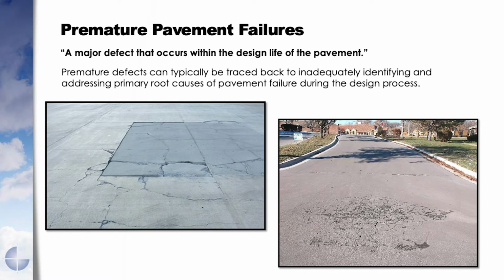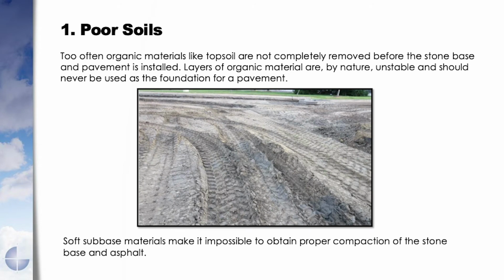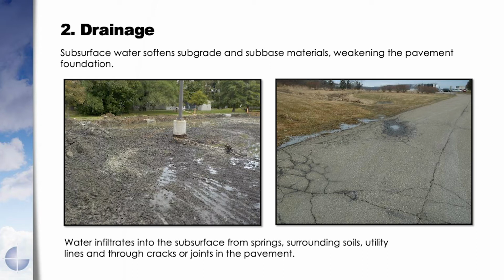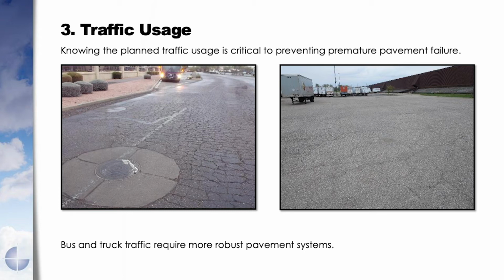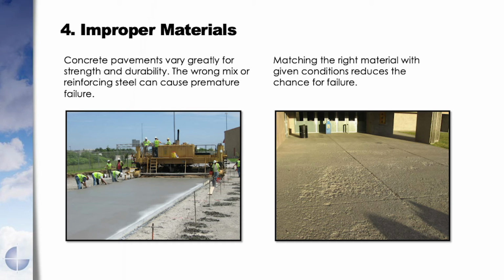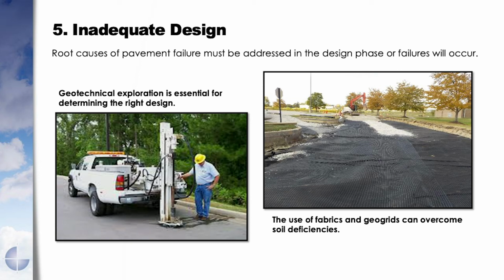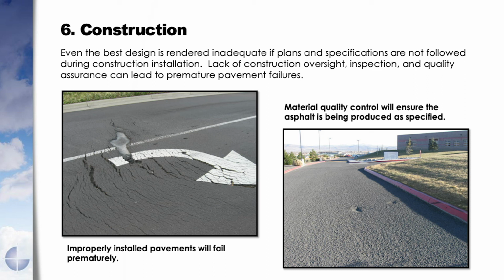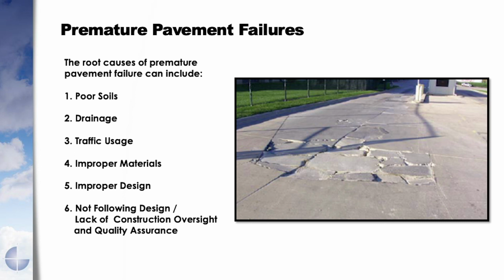WEBINAR: 6 Root Causes of Pavement Failure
Elise Schmidt and Troy Kaiser discuss 6 of the root causes of pavement failure. Both asphalt and concrete pavement is discussed.